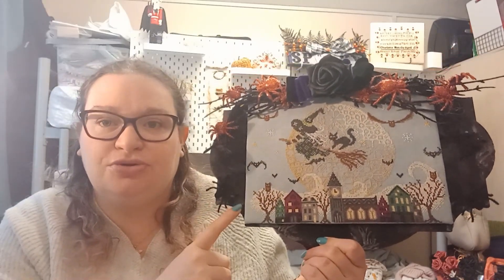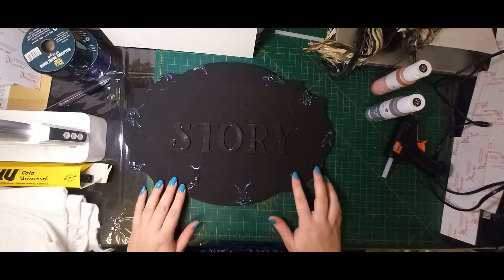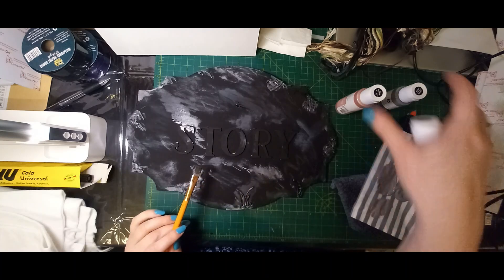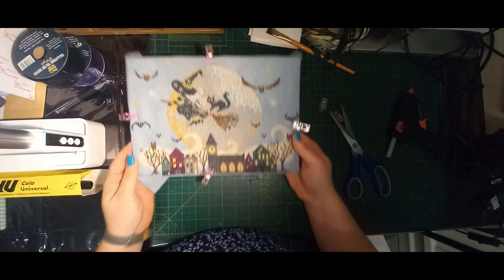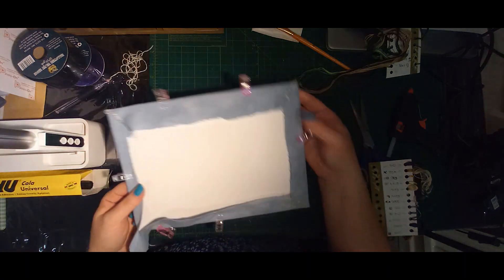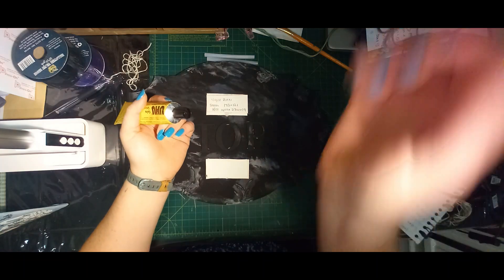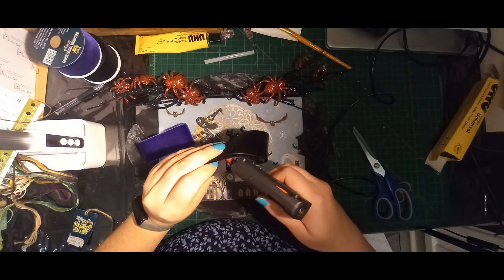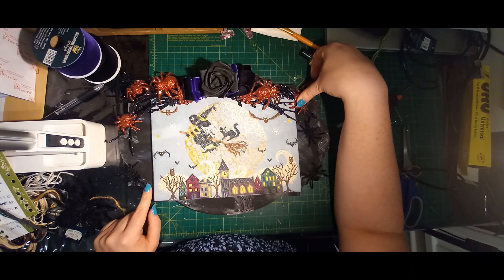Night Rider SAL Love Poppet Finishing Video FFO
Hi all back today with a finishing video for nightridersal by @lovepoppet I have loved this SAL thank you so much to Claire for sending me the kit so I could join in and I loved it. The SAL is now finished by you can get the chart in PDF from Love Poppet website and if you are at the Knitting and Stitching Show she has the paper chart available.
You can get the chart and make sure to check out her other amazing patterns

Items I have used, please note these are what I have used you can use what ever you have in your stash or maybe some of these techniques are of interest to you:

3 acrylic paint black, ash grey, frosty gold. £1 each

Other supplies used
Glue gun
UHU glue
Sticky board
Felt or batting for underneath stitching Small glitter spiders picks £1.18 each (used 2)

3 acrylic paint black, ash grey, frosty gold. £1 each

Other supplies used
Glue gun
UHU glue
Sticky board
Felt or batting for underneath stitching
AD Gifted: I was sent the Love Poppet Night Ride SAL kit and pattern but Claire from Love Poppet, I want to thank her for sending this through to me as I have really enjoyed stitching this piece
Don't forget to check out more fun over on Instagram: Bee More Creative